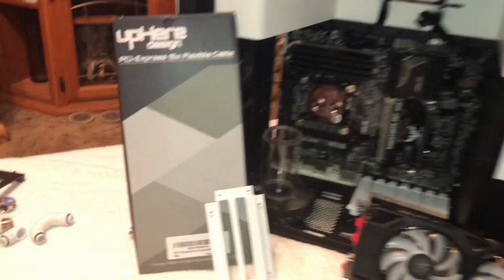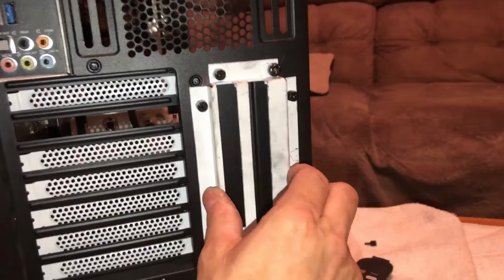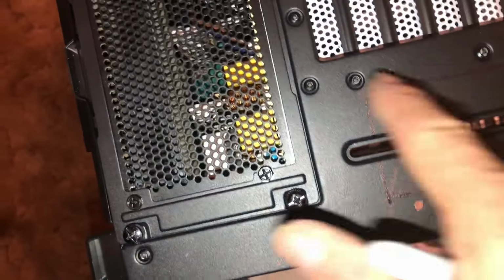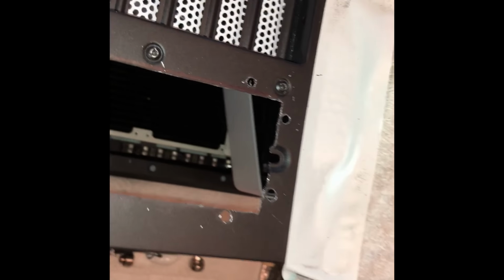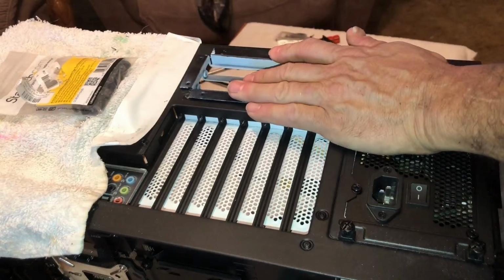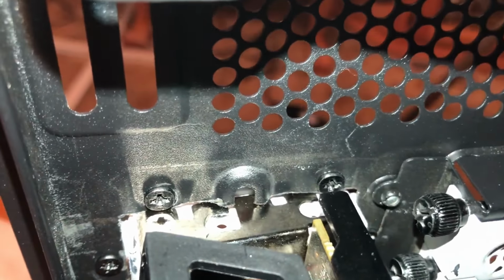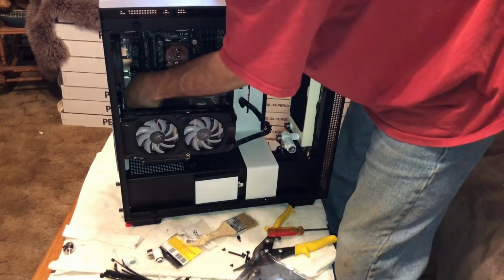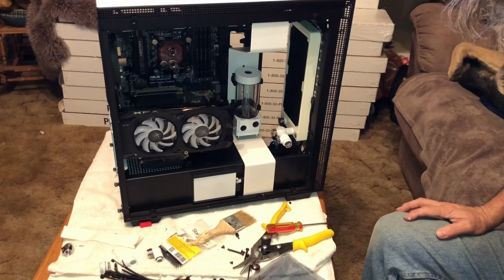NZXT H700i Vertical GPU Mount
Full detail on how to mount your GPU Vertical

EZ DIY GPU Riser Cable AMAZON

MNPCTECH has a 120 mm fan style bracket that'S  Nice and DIfferent.